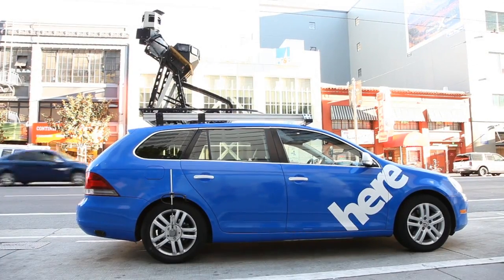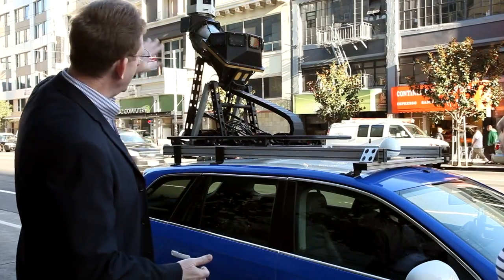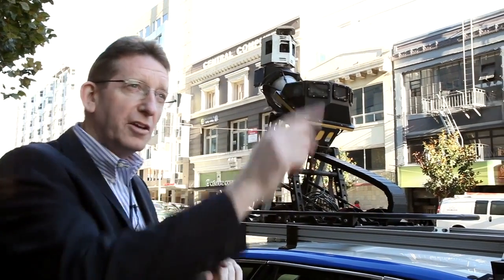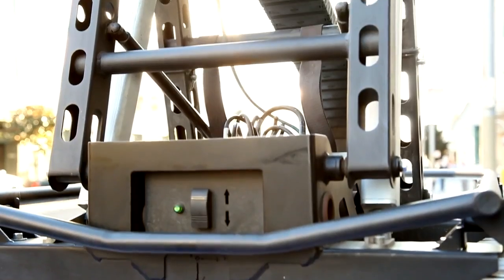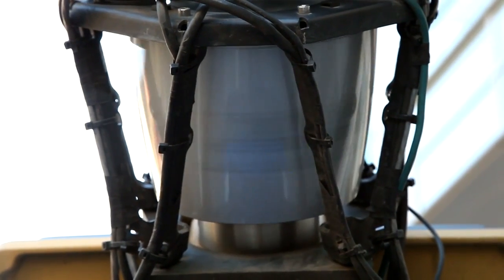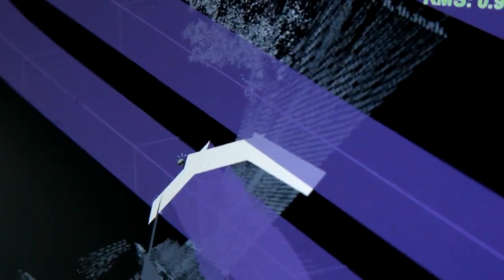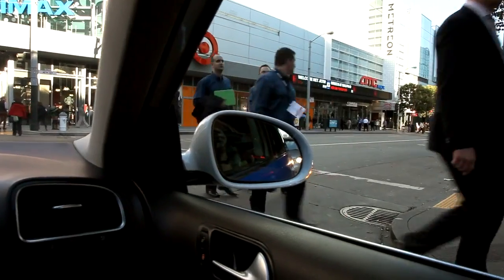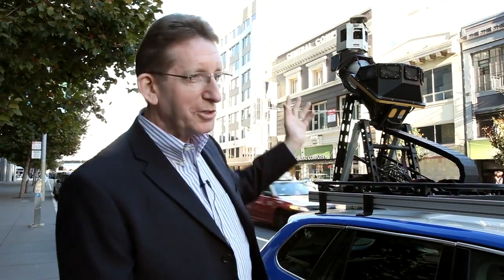Nokia True Car - Alexandra Chang Wired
Cliff Fox, VP of Nokia Location and Commerce, talks about the cameras and lasers of the mapping vehicle.

Starring: Alexandra Chang